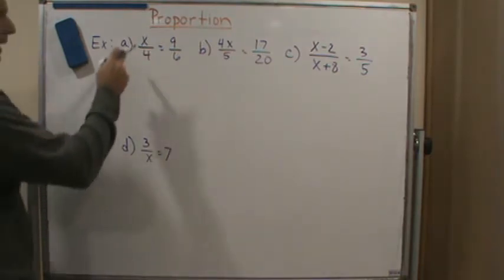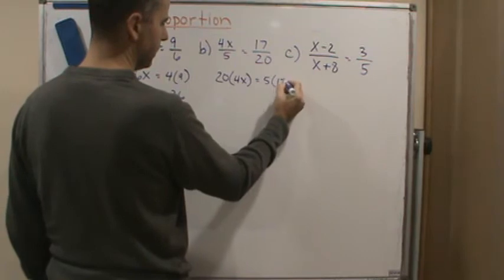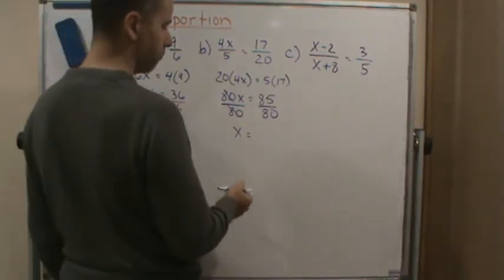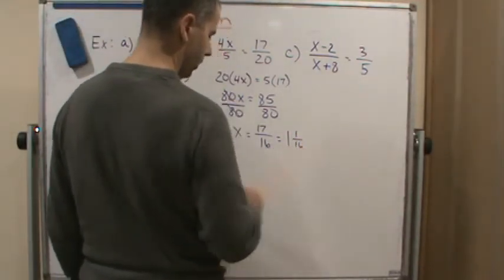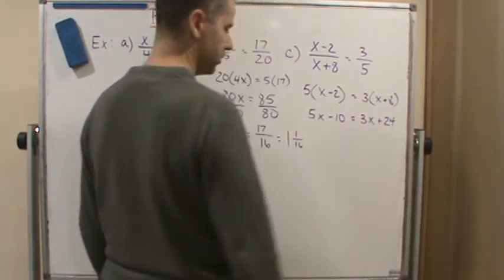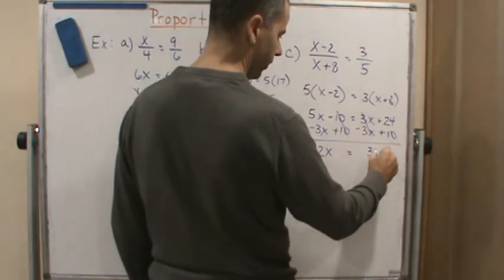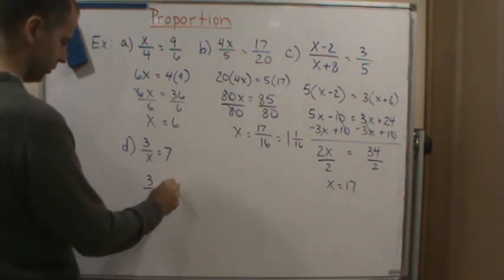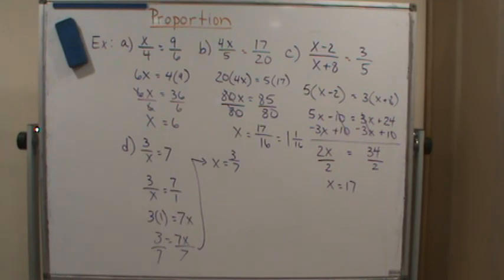Applied Math Sec 8 2 Ratio and Proportion Example 1